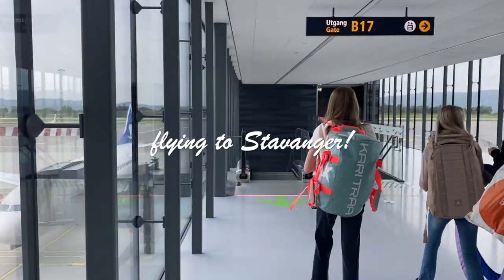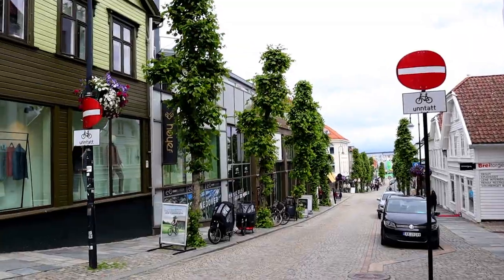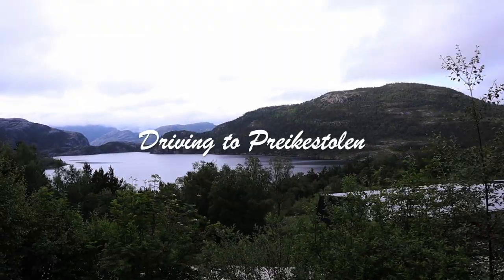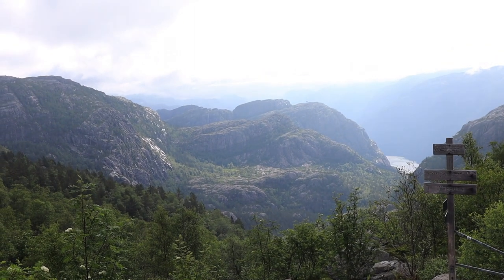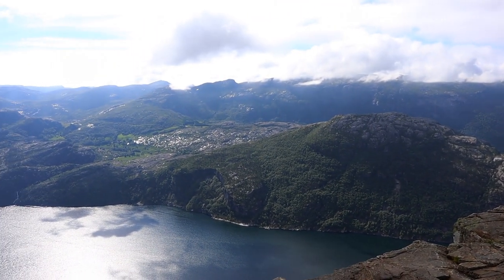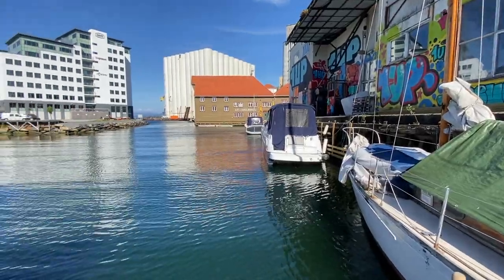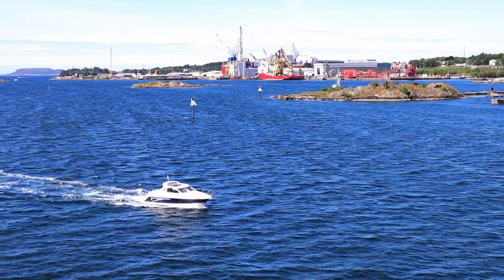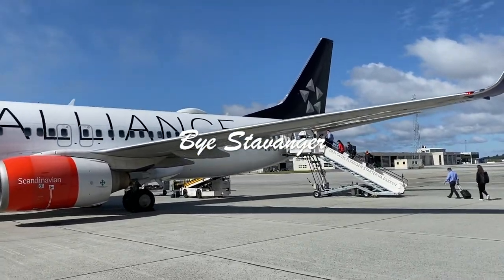Stavanger Travel Vlog | pulpit rock, sverd i fjell, & downtown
Come with me on my trip to Stavanger, the oil capital of Norway! This small seaside town is known for their fjords, landmarks, and hikes. So come and enjoy the beautiful Norwegian countryside in summer with me!

CHAPTERS
00:00 Intro
00:15 Catching a Plane
00:56 AirBnb Tour
01:26 Downtown Stavanger
03:36 Sverd i Fjell
04:06 Pulpit Rock Hike
08:54 Floating Sauna
09:40 Norwegian Oil Museum
12:55 Goodbye Stavanger
MUSIC
Little Dream - DJ Quads
Branch - Lukrembo
Fun Time - DJ Quads
90s Kid - Blue Wednesday
Voyage - Atch
Wasted Years - Inossi
Flying - Sainttset
Tropical Love - Del
Call Me - 90s flav
Tokyo Sunset - Erik Lund
I Can Sing - Lvne